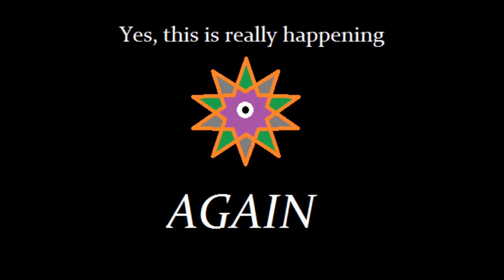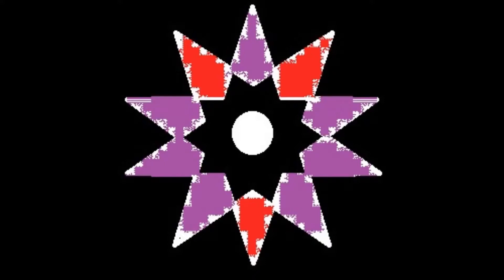10point - Got Them 23s [Freestyle]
A freestyle performed and recorded May 14th, 2015 by 10point on the instrumental for Tyga's "Rack City" (produced by DJ Mustard)